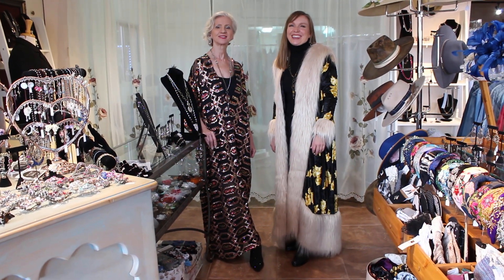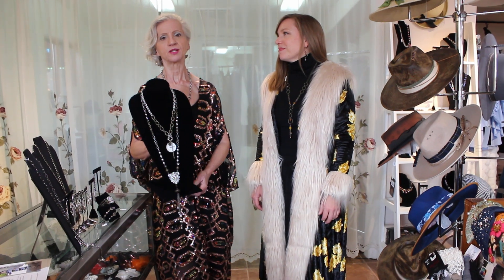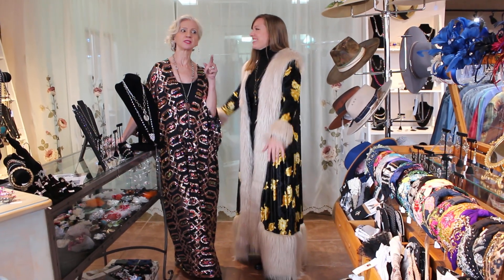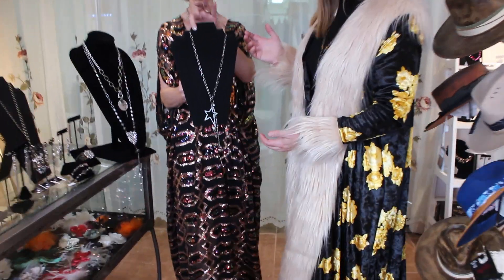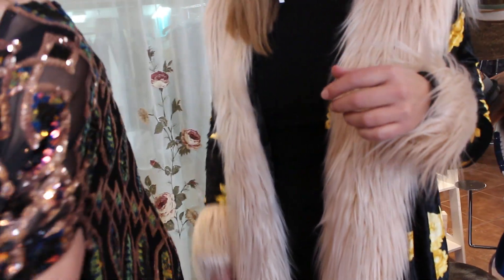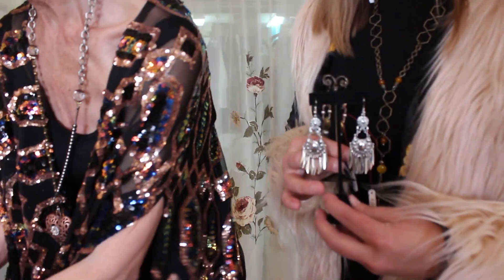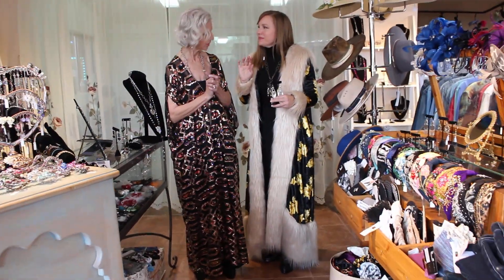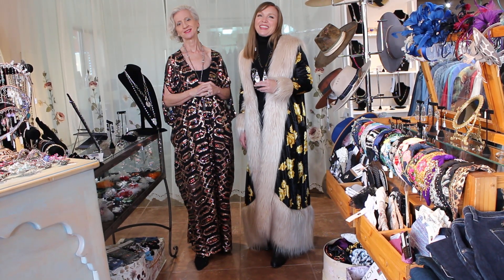Nov 8 ~ New Arrivals For The Holidays!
Just Call 928~282~0778 For More Info Or To Order!